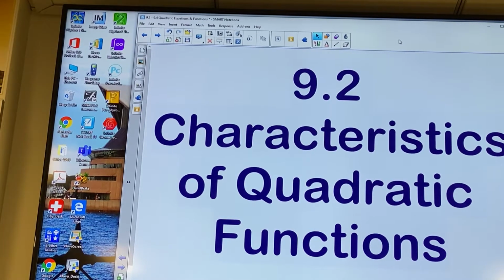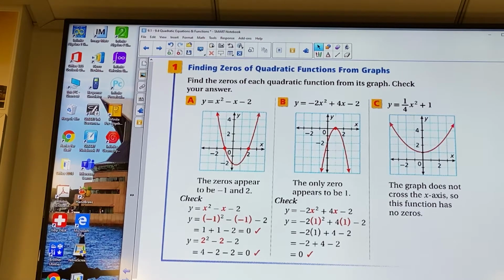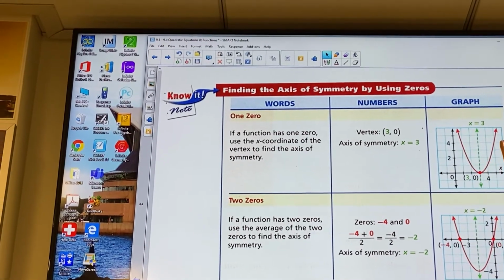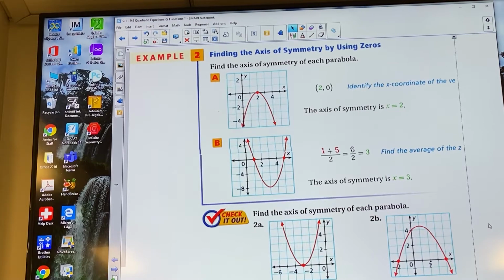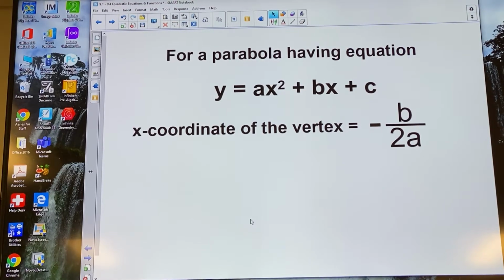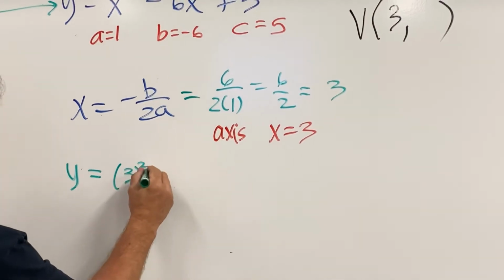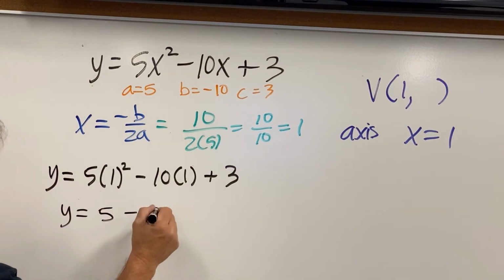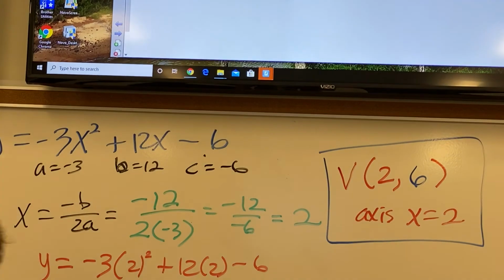ALG1 HW#47 - Intro to Parabolas 2